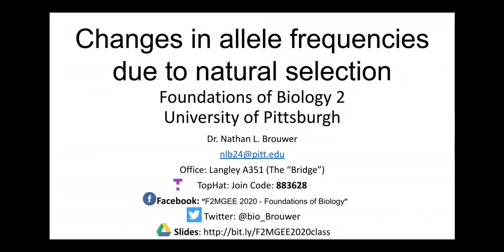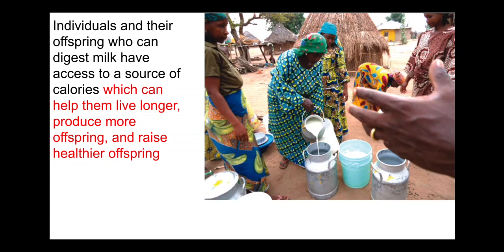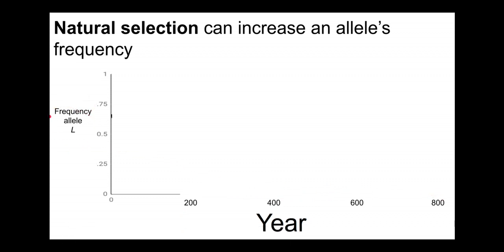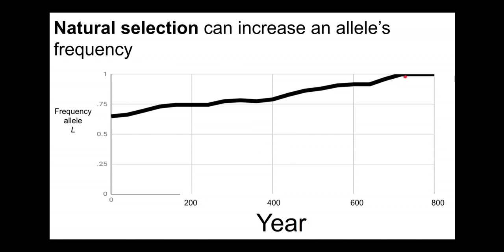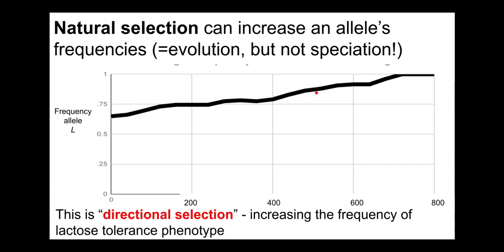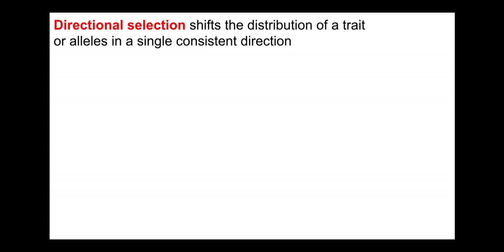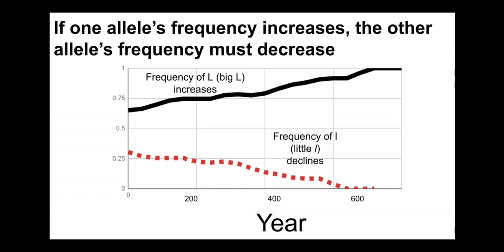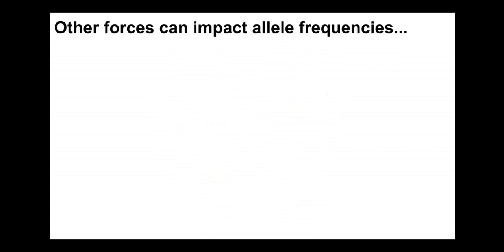Change in allele frequencies due to natural selection